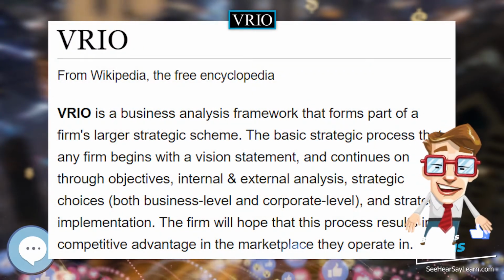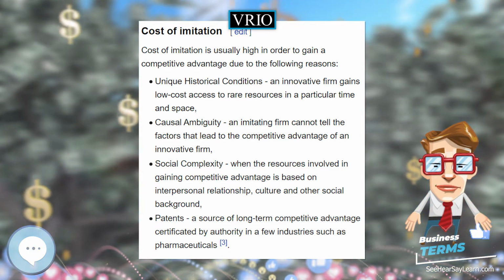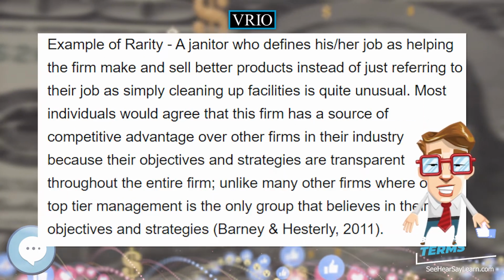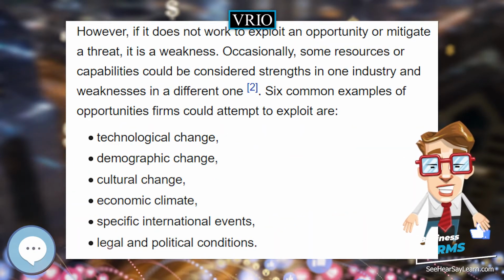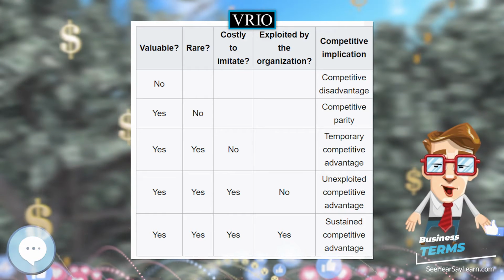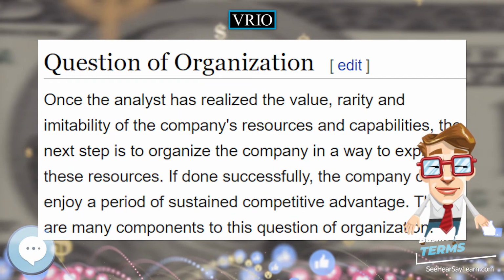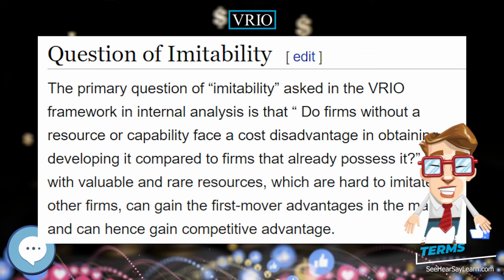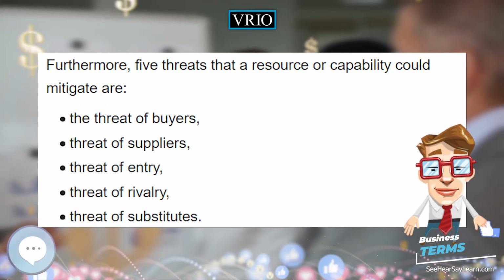VRIO 📈💲 BUSINESS TERMS 💲📉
VRIO is a business analysis framework that forms part of a firm's larger strategic scheme. The basic strategic process that any firm goes through begins with a vision statement, and continues on through objectives, internal & external analysis, strategic choices (both business-level and corporate-level), and strategic implementation. The firm will hope that this process results in a competitive advantage in the marketplace they operate in.